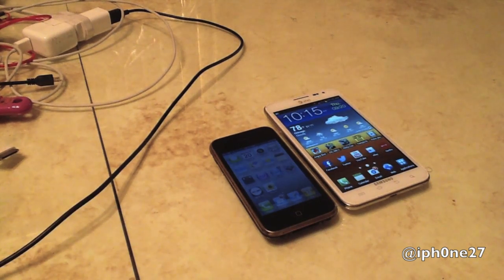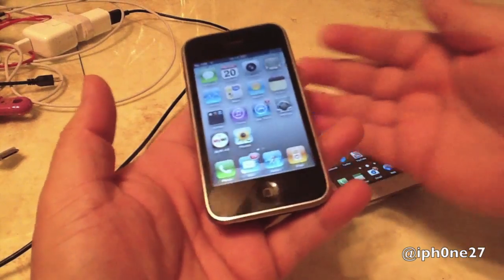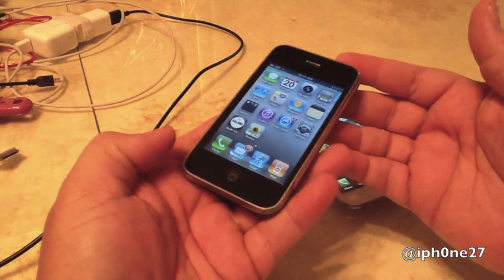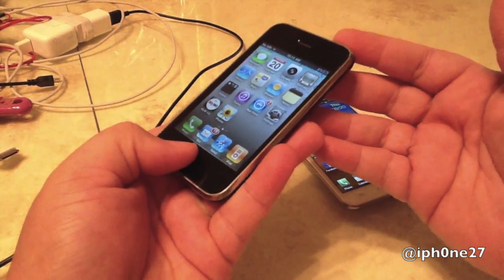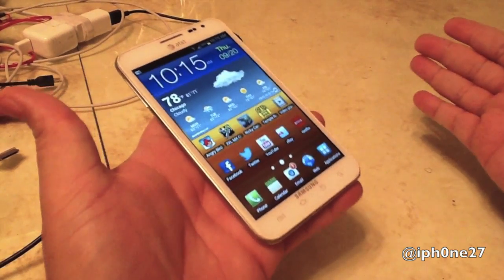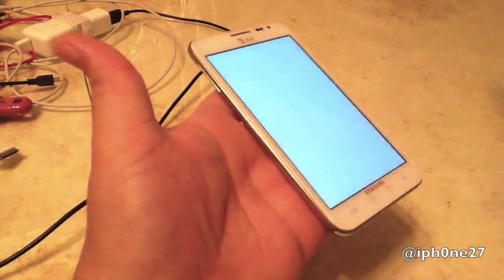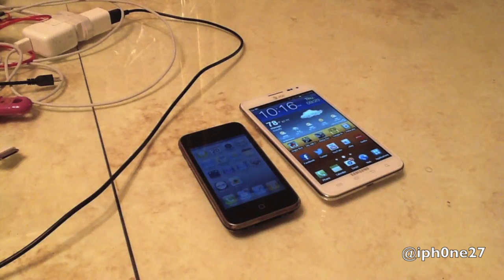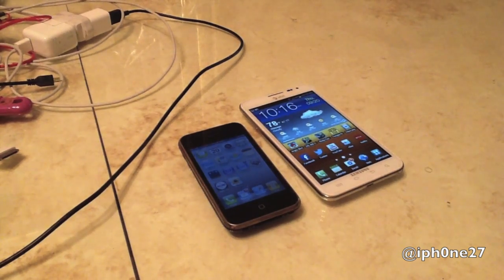Screenshot White Samsung Galaxy Note vs iPhone